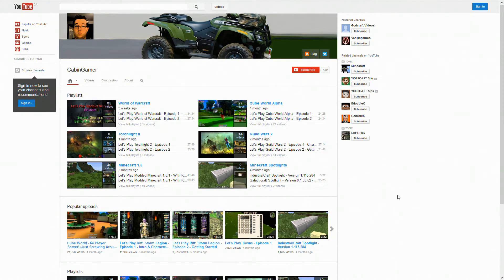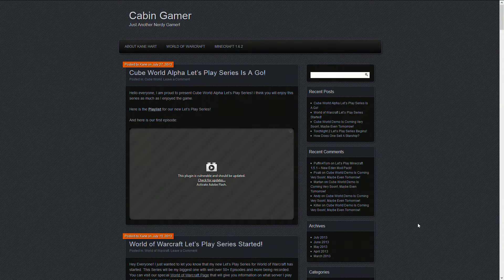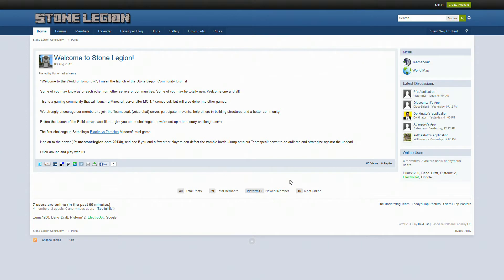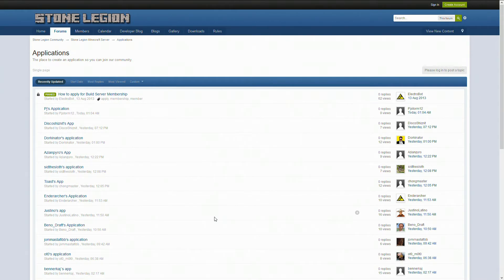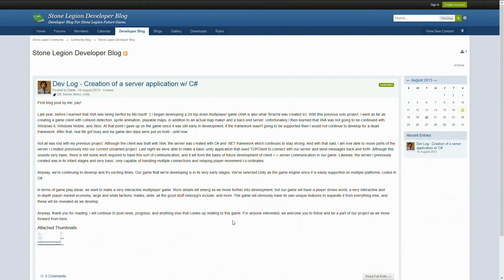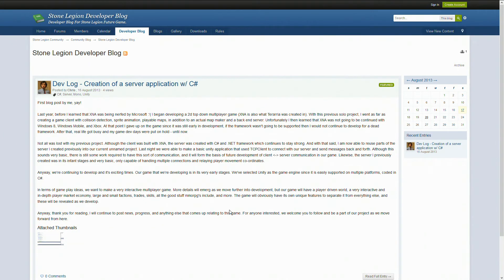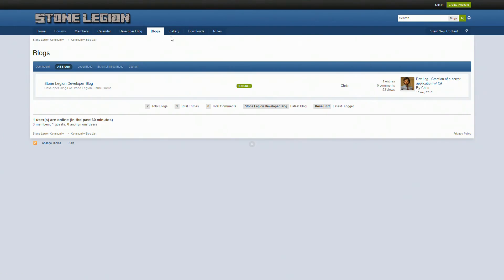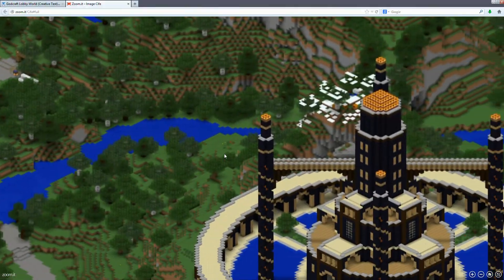CabinGamer.com & StoneLegion.com News!